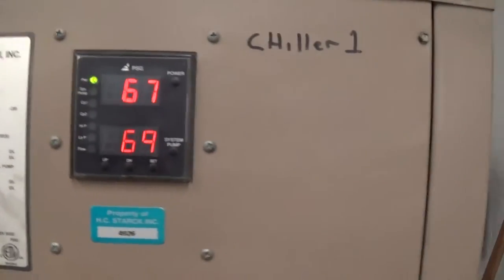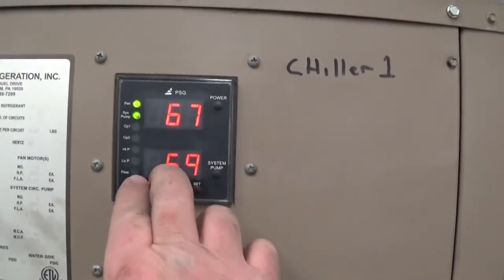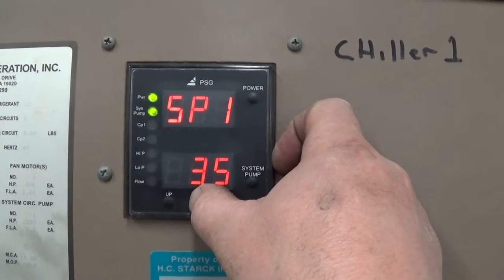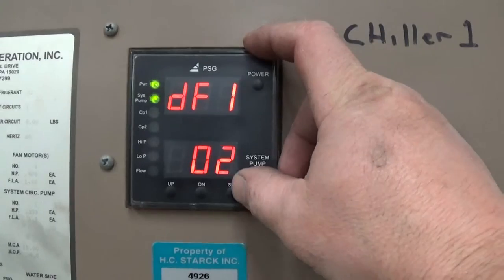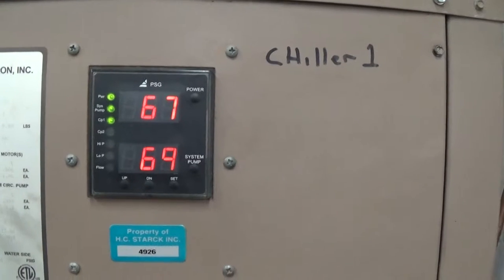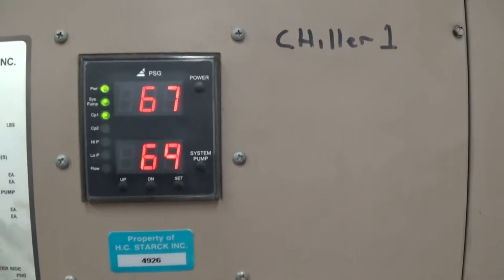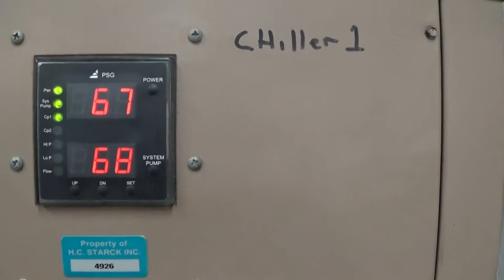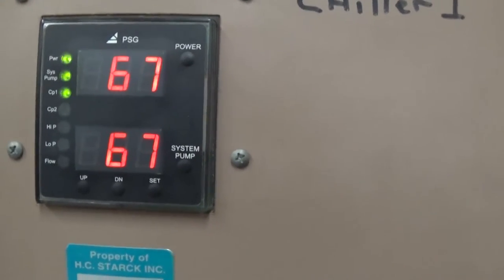Drake 4 ton Chiller, 32F, 2 of 3